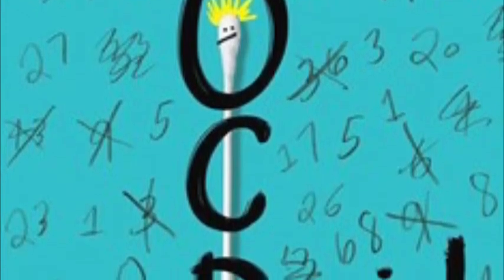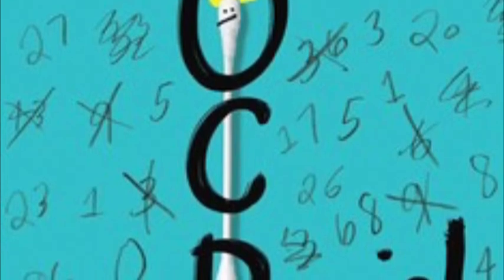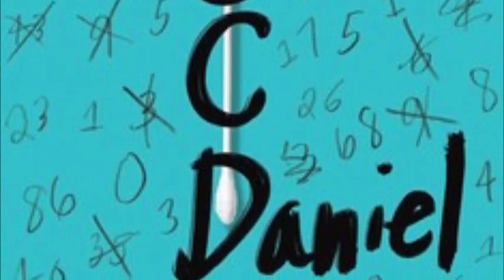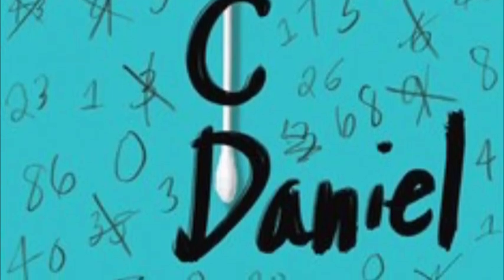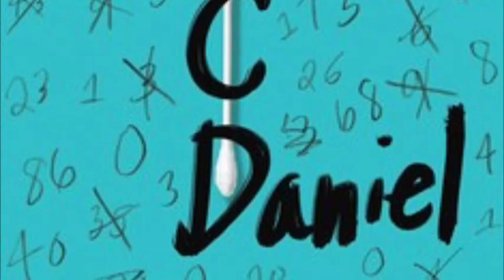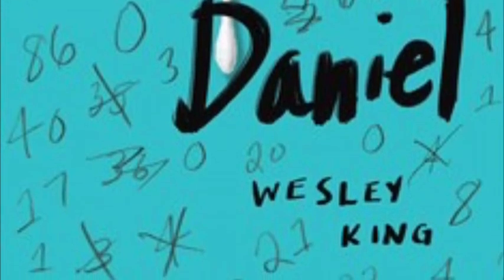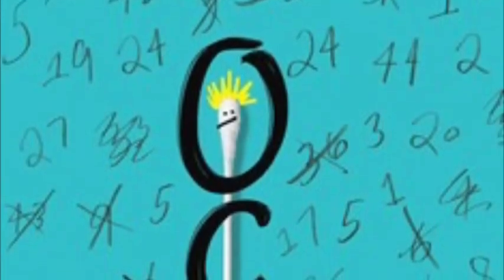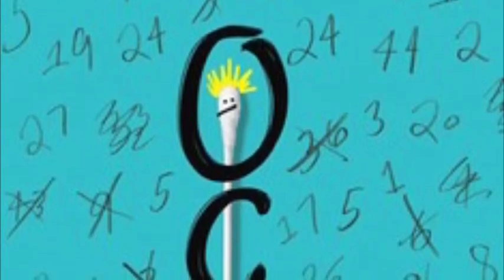MAG Reviews Episode 56: OC Daniel by Wesley King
A student produced book review podcast on the novel OC Daniel by Wesley King.